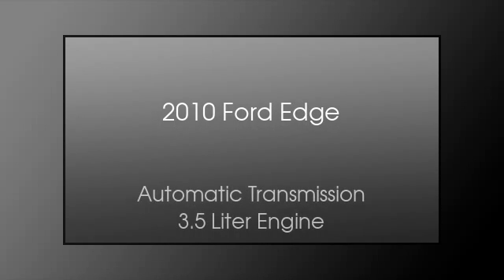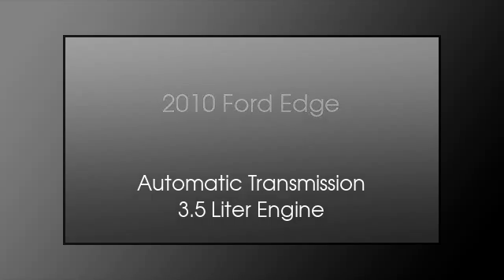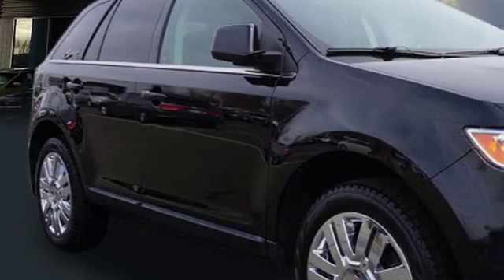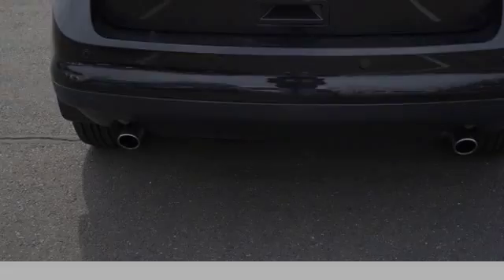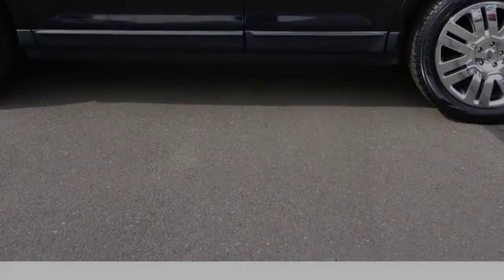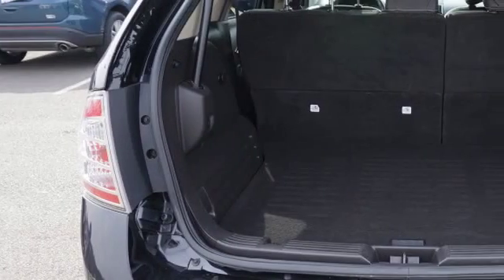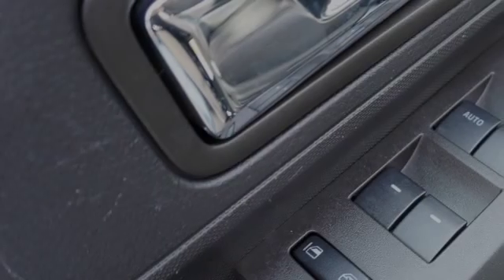2010 Ford Edge